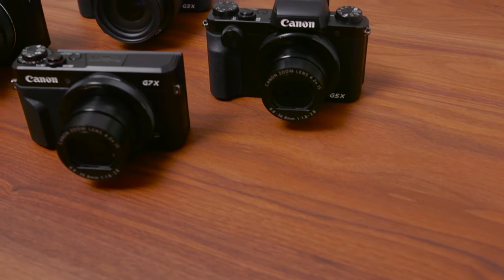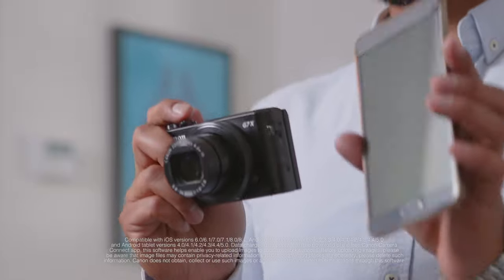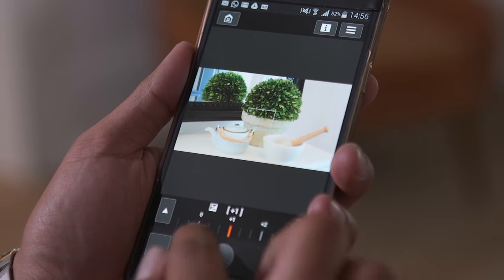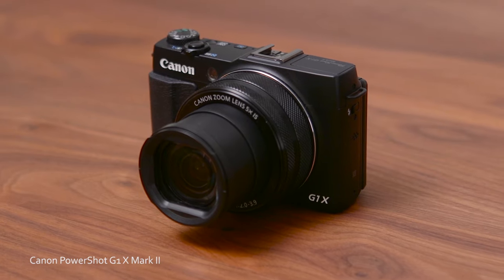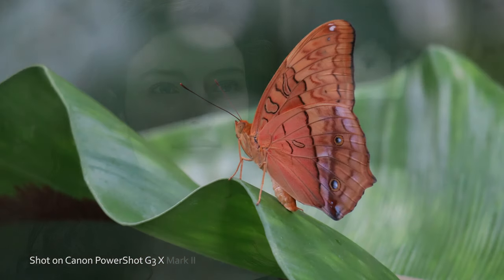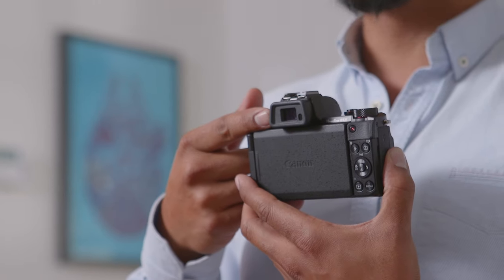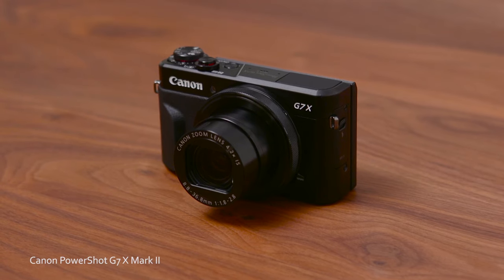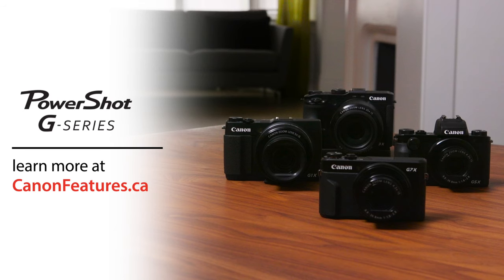G Series - The ultimate all-in-one camera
The PowerShot G-Series lineup up packs serious photographic capabilities into compact bodies. Their large 1.5-inch or 1.0-inch CMOS sensors  combined with large aperture lenses, capture more available light in low light environments for photos with more detail and clarity than cameras with smaller sensors. In fact, the sensors of PowerShot G-Series cameras have bigger individual cells, meaning they capture more light at the pixel level.

Each camera features exceptional Canon lenses with a bright
maximum aperture for speed, low-light performance and shallow depth-of-field. Complete manual control and built-in Wi-Fi / NFC lets you share your vision in an instant. With these four distinct cameras, there’s a Powershot G-Series to match your shooting style.